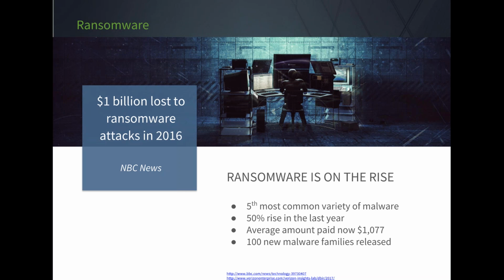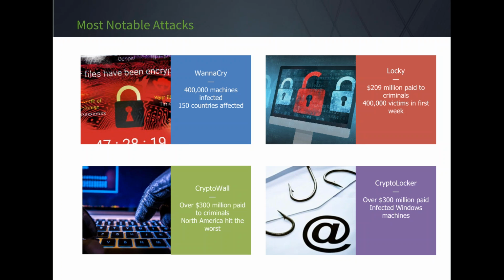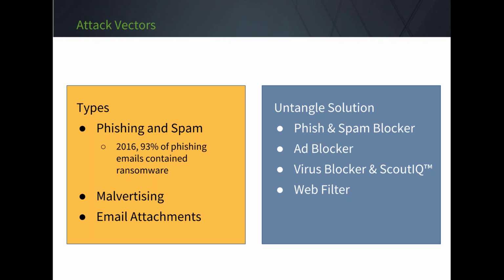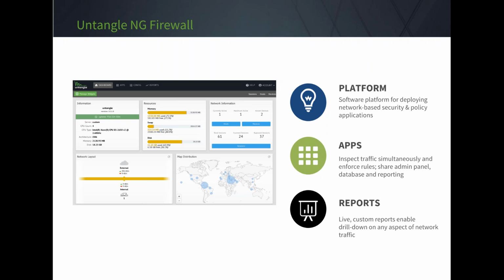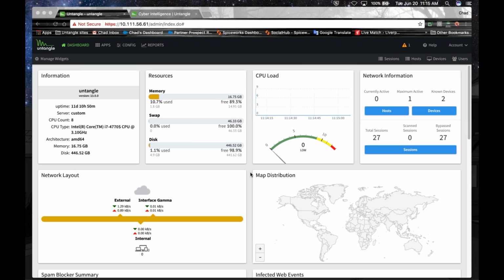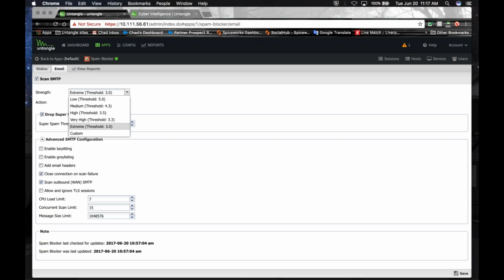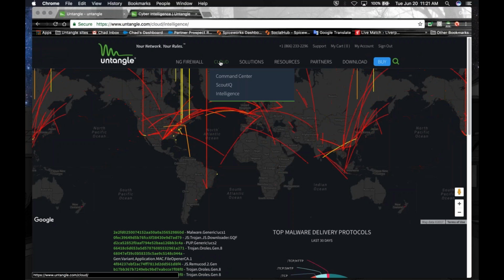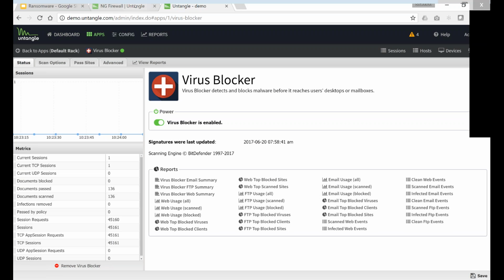Untangle 101: Protecting Your Network From Ransomware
Learn everything you need to know about ransomware including the most notable attacks, latest statistics and what you can do to protect your network. We'll discuss the varying attack vectors and solutions you can put in place to prevent a ransomware attack from infecting your network.

What we'll cover:
- The rise of ransomware
- History of attacks, including WannaCry, Locky, CryptoWall and CryptoLocker
- Best practices to implement
- Types of attack vectors and solutions to protect your network
- NG Firewall demonstration of the applications that will stop ransomware from penetrating your network
- Answer any questions